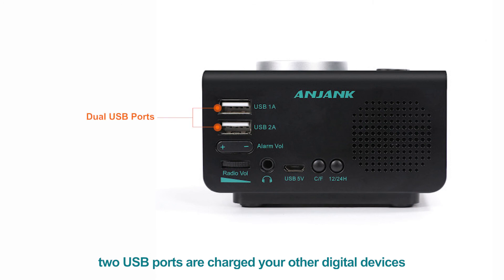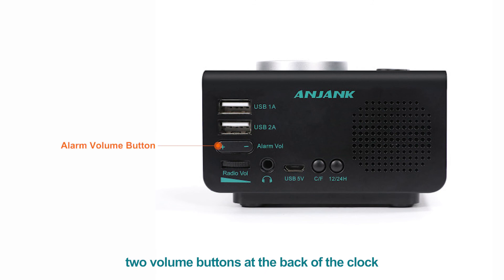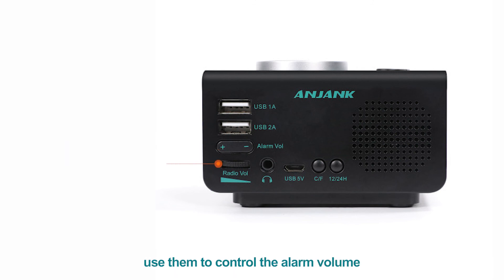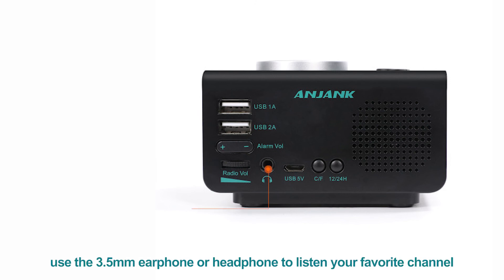Kstar ANJANK -- The Teaching Video of Radio clock